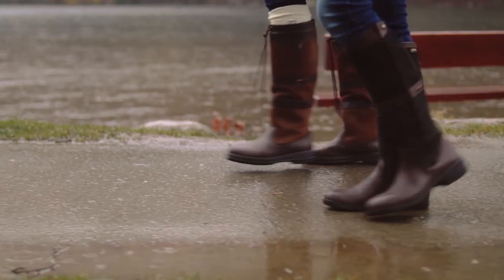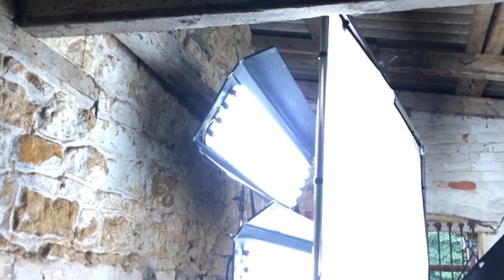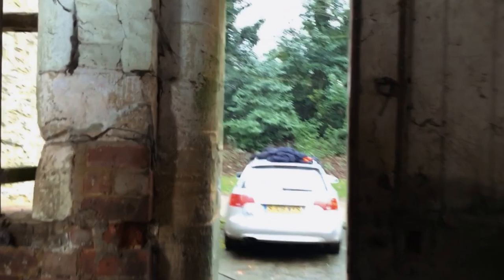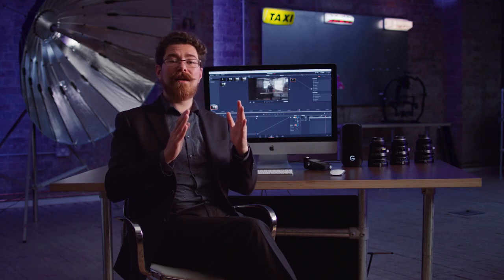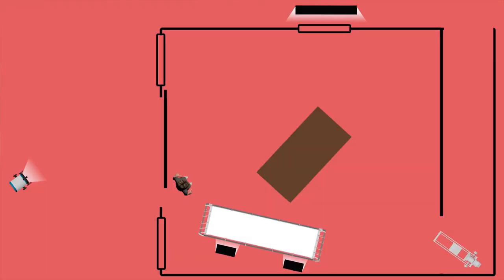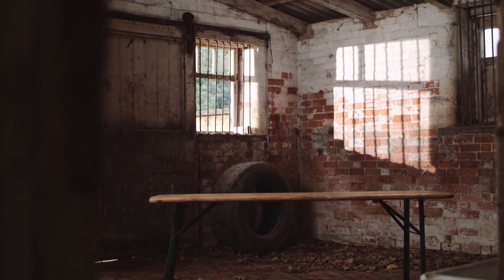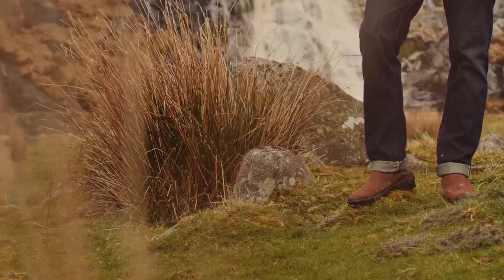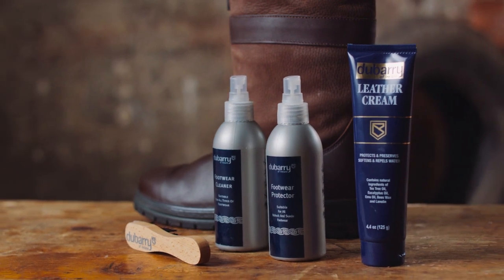Lighting Breakdown - Dubarry of Ireland shoot - Still Moving Media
Working through how our Director of Photography set up the lighting for a shoot with Dubarry of Ireland.

Utilsing 3 Kino Flo four banks, diffusion frames and a 1.2k HMI